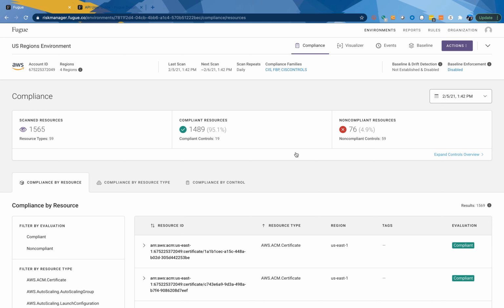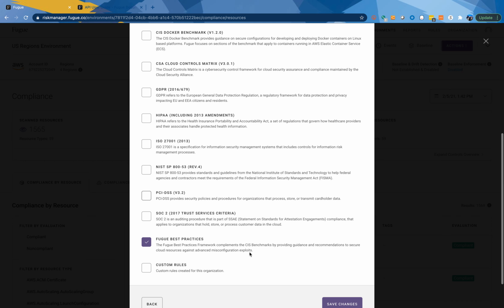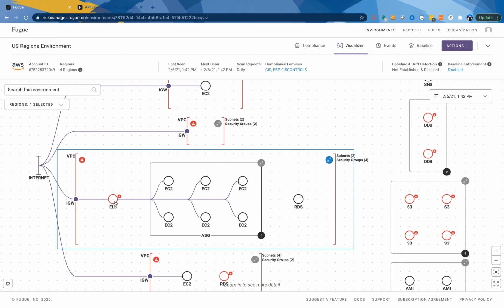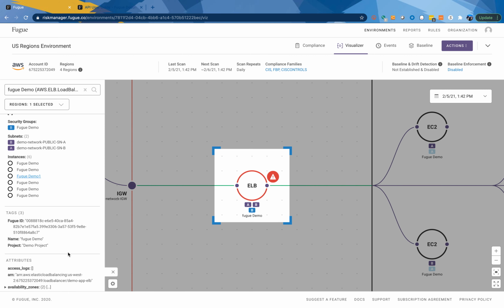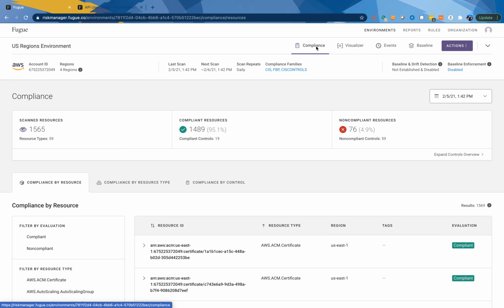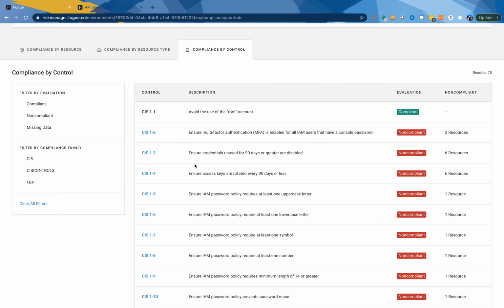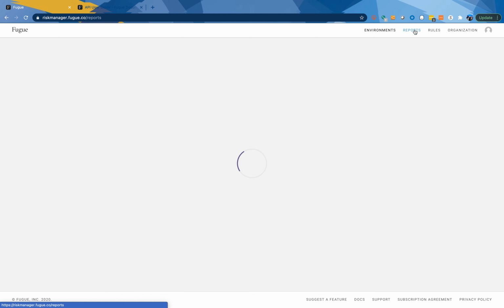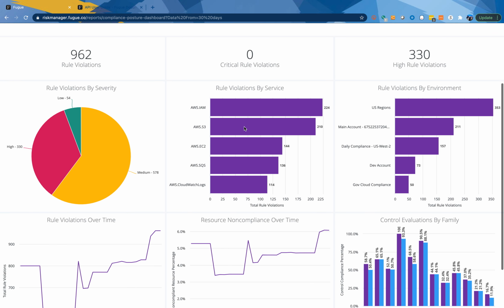Fugue in 3 Minutes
Fugue's Ricardo Green takes us on a quick tour of Fugue. Automate cloud security and compliance to move faster—without breaking the rules.